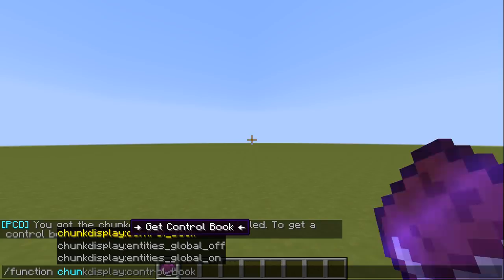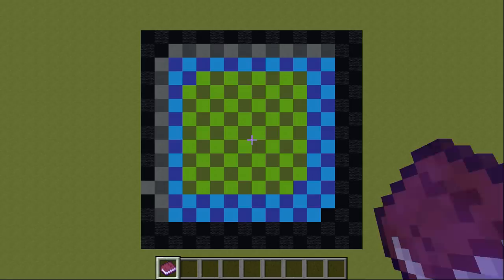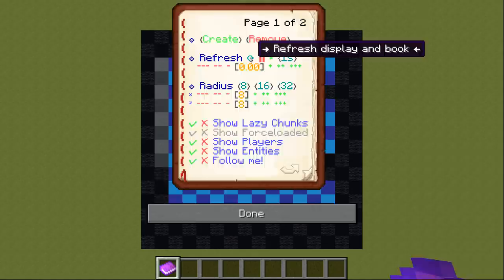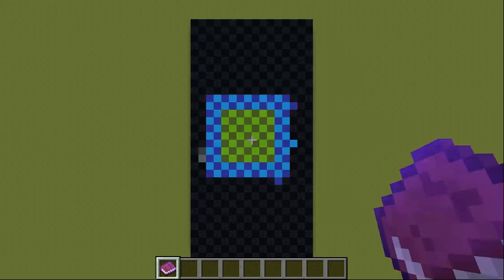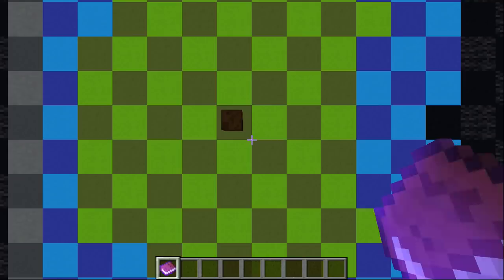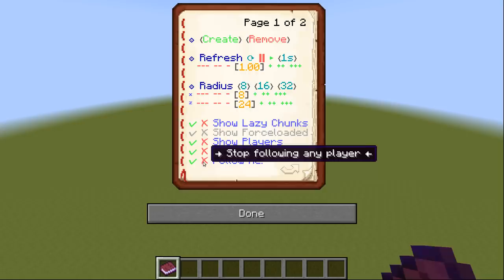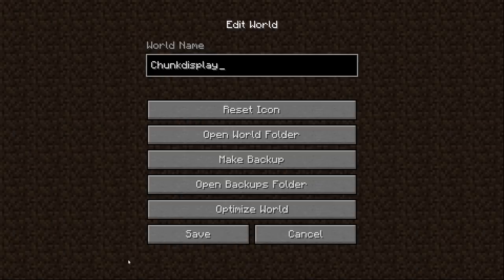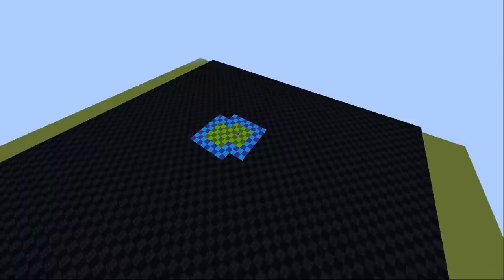[Datapack] Chunkdisplay - a tool to visualize chunk loading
If I do live streams I will announce it on Twitter.

This video was recorded with OBS and cut with kdenLive. If there is a third person view in it I just connected with a second instance of Minecraft and recorded from there.
The images were mostly created with Gimp.
The audio was recorded with Audacity.